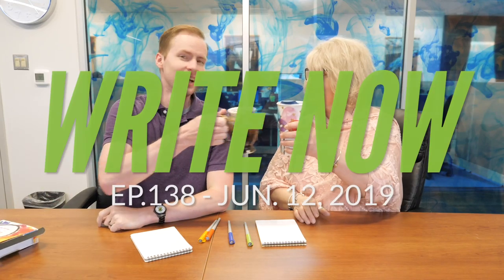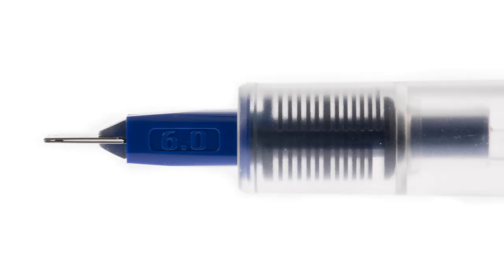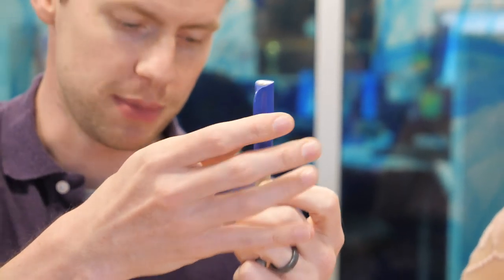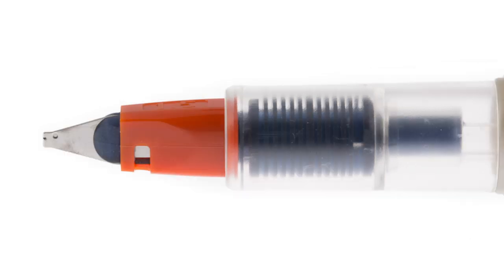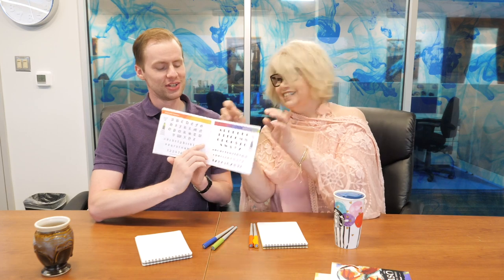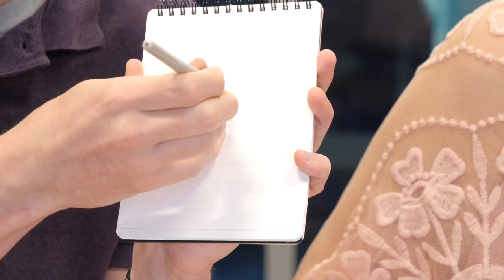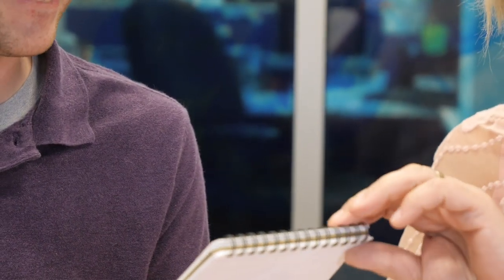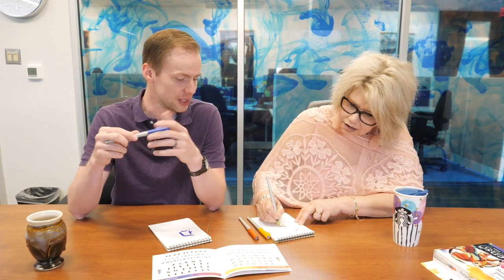Write Now - Ep.138: Pilot Parallel Calligraphy Set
On Episode 138 of Write Now, Drew & Susan play with the Pilot Parallel Calligraphy Set & give hand-lettering a try!